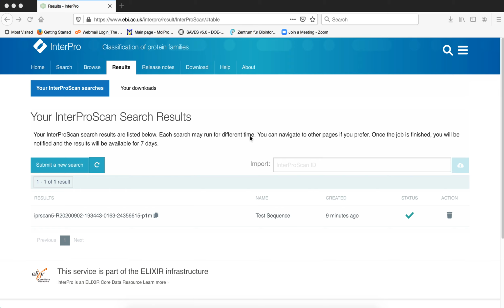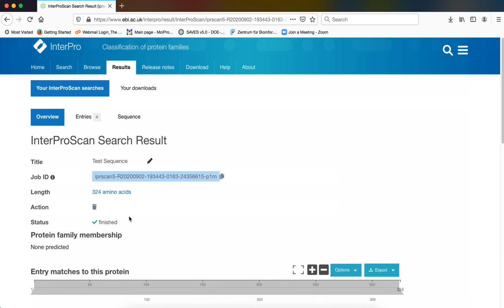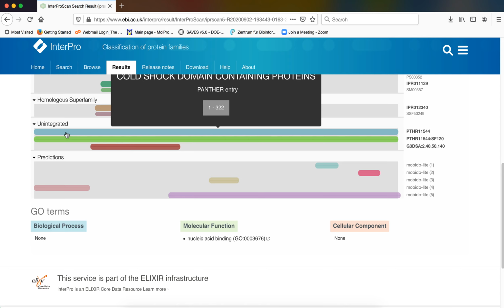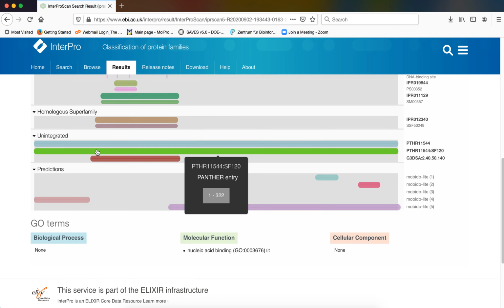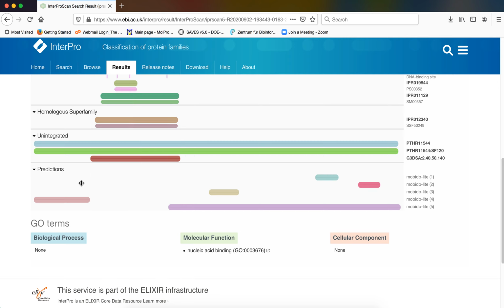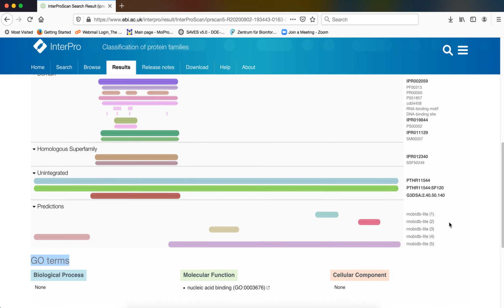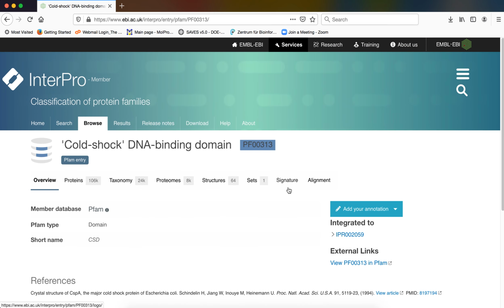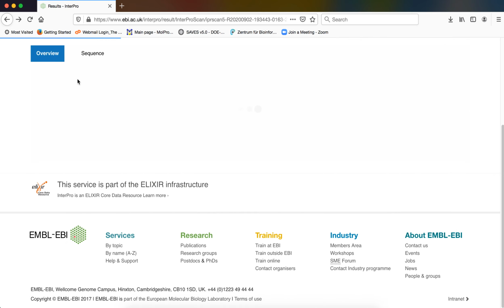Interpro Results and Analysis